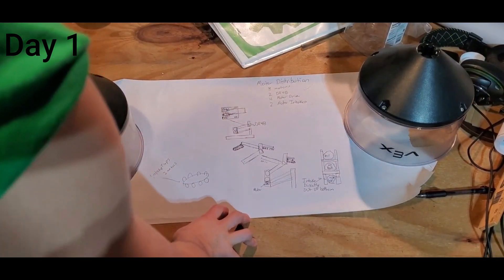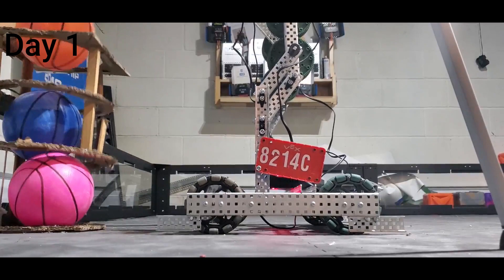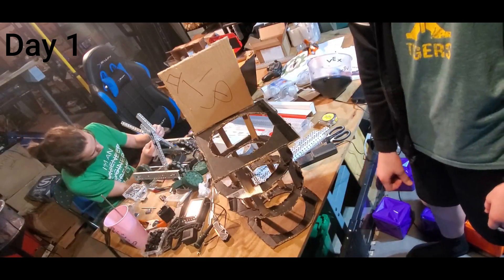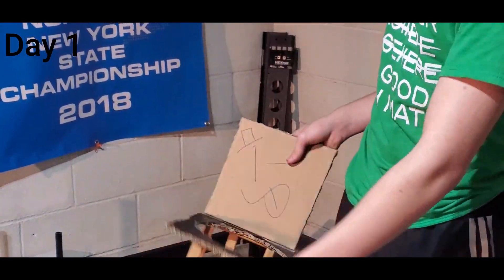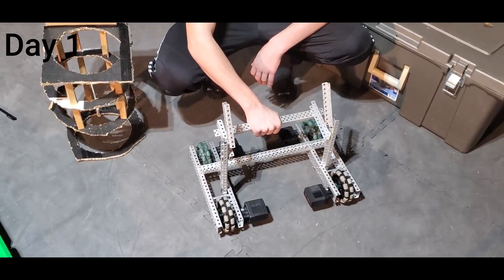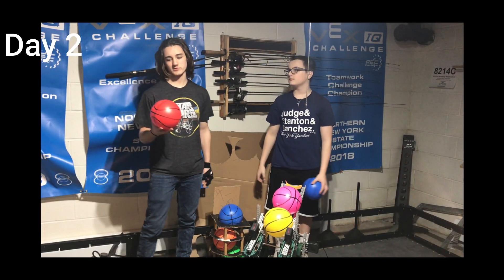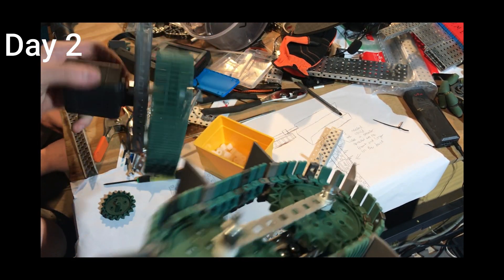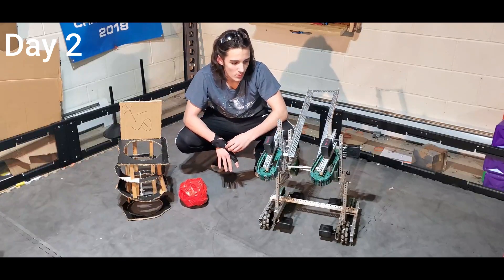Vex Change Up RI3D Documentary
This was our first RI3D so please don't hate on us, we had limited resources  ( because germs ) so we had to improvise.

also we are not fake the entire bot was built from scratch no reuse of any old bots or subsystems